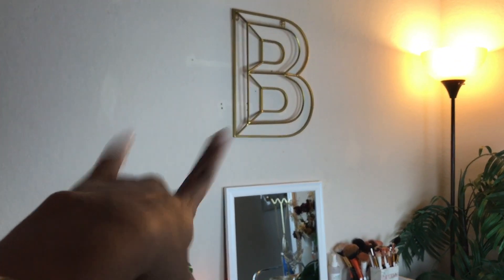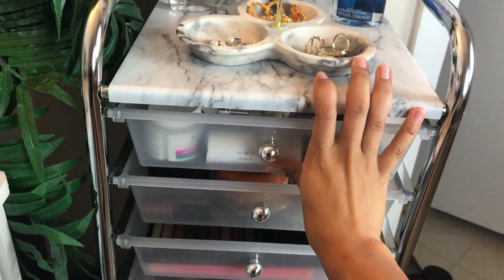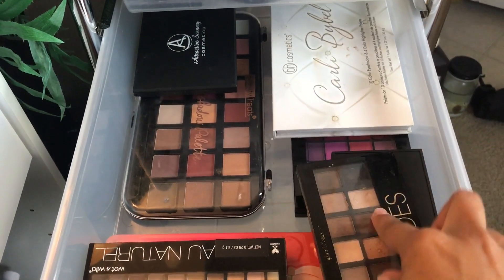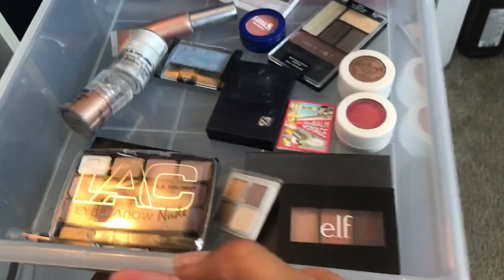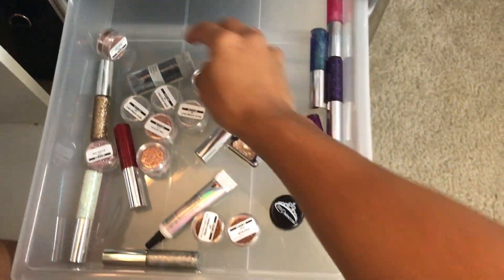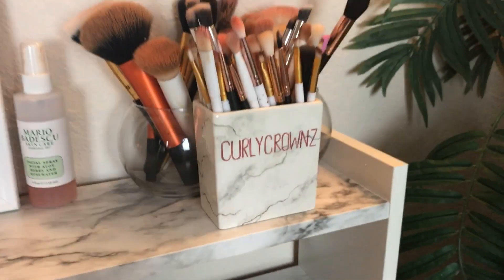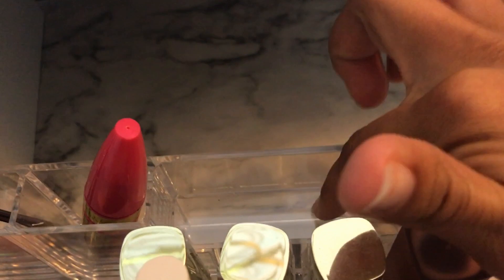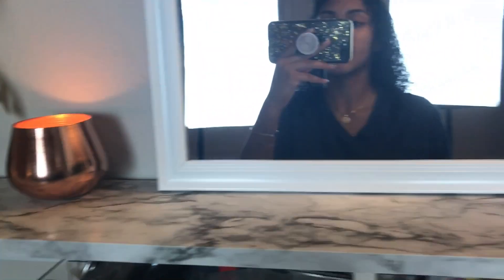MAKEUP COLLECTION + ORGANIZATION | Curlycrownz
❁ Hey guys! I hope you enjoyed this video of my makeup collection, and how I organize it! It isn't much but it's plenty for me!😘LOVE YOU GUYS!

TEDDY BLAKE:
Code: "TBBrianna20" for $20 off

JORD WOOD WATCHES:
Code: "brianna25" for $25 off

LAVY HAIR:
Code: "brianna10" for $10 off

❁ FAQ:
~How old are you?
     18
~What are you mixed with?
     Caribbean, White, and Japanese
~What do you film/edit with?
     iPhone 7 Plus/iMovie